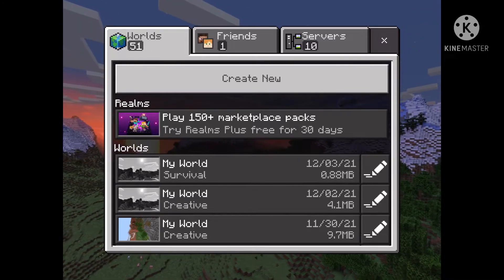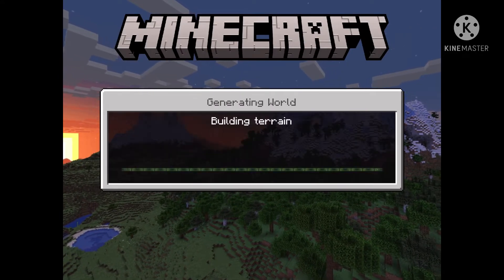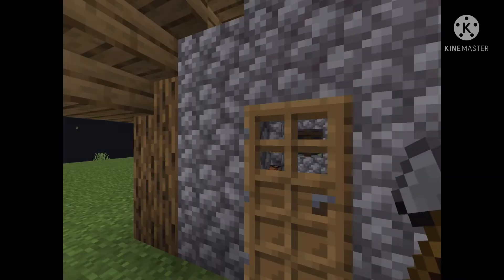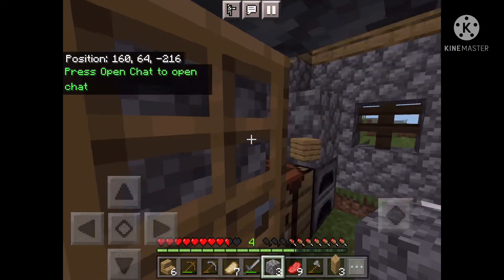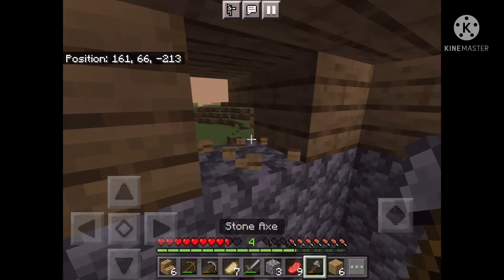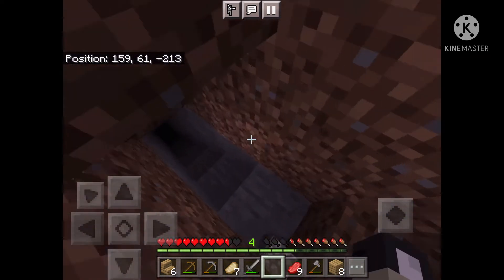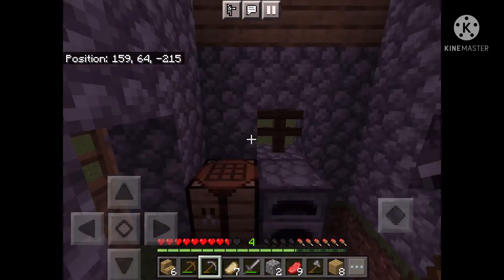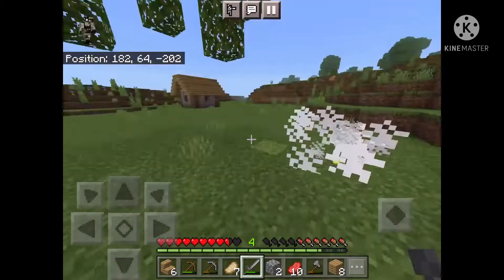Minecraft 1.18 part 1 | First house and iron